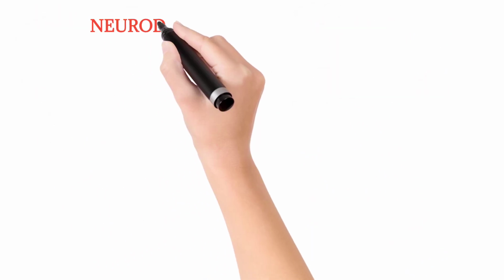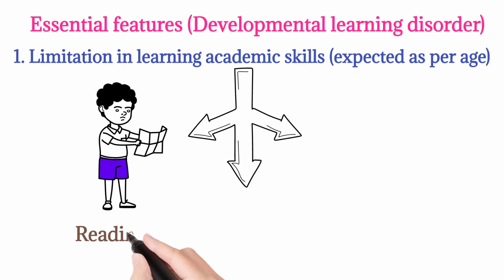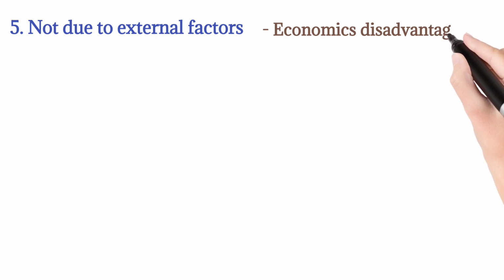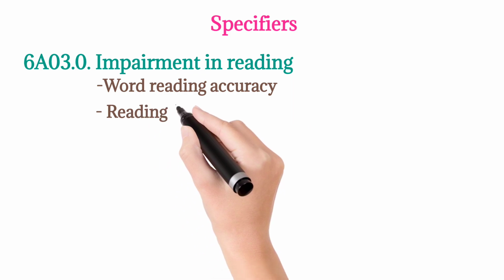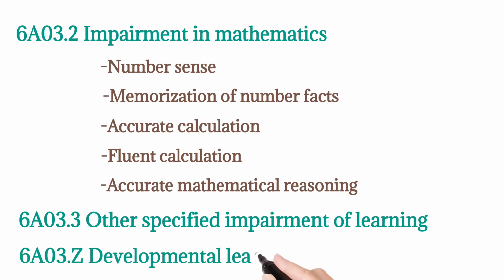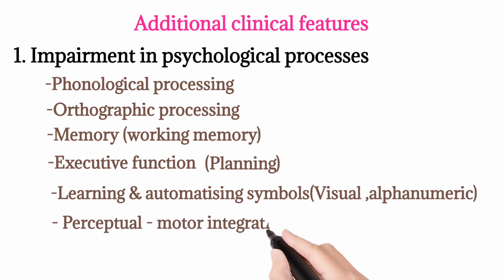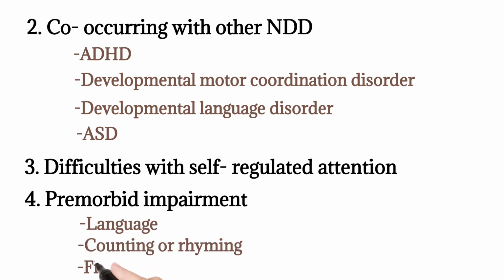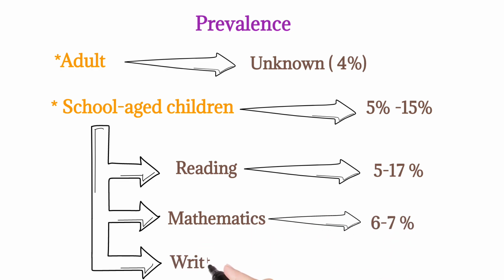#4. Developmental learning disorder # Neurodevelopmental disorders